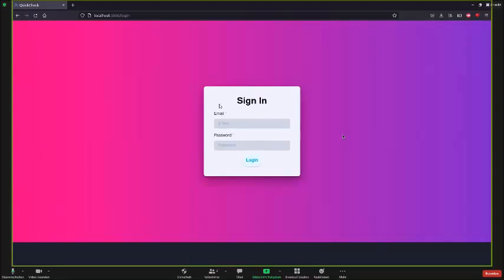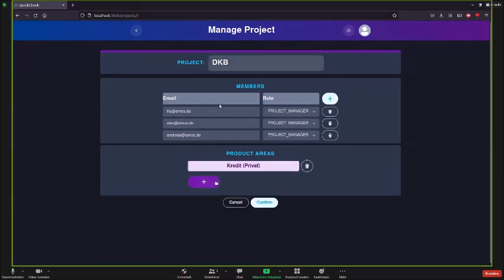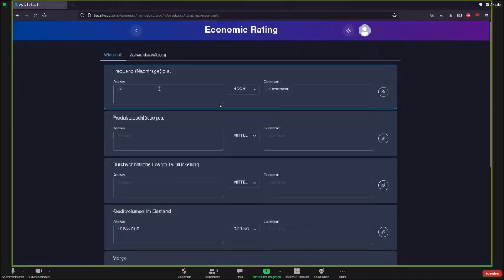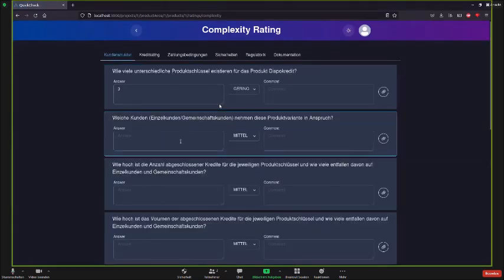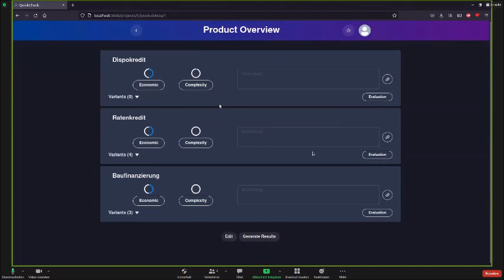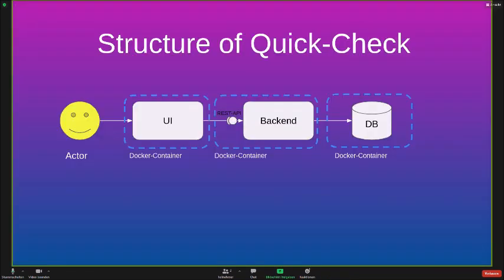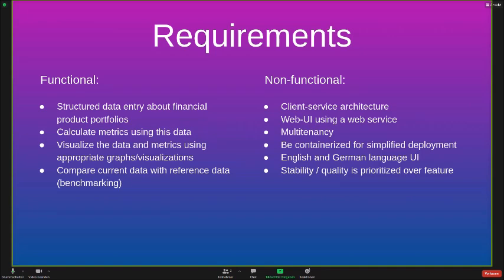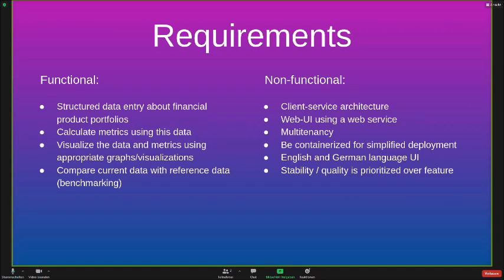Financial Product Portfolio Quick-Check (AMOS Demo Video)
Demo video of the Financial Product Portfolio Quick-Check Project with BearingPoint. The project was part of the AMOS Winter 2021/22 project lineup,